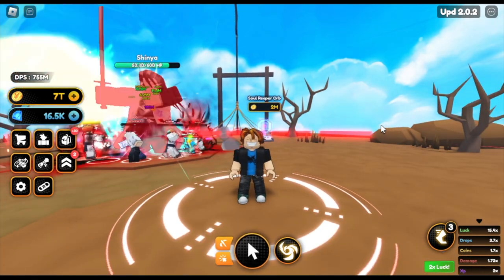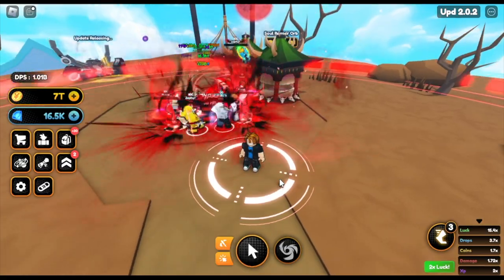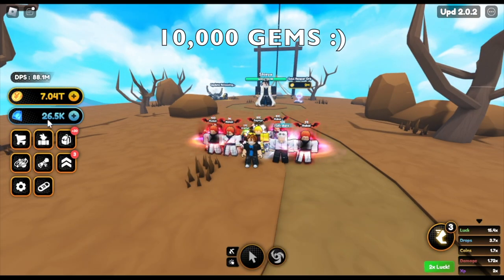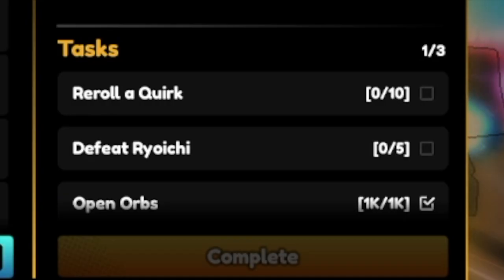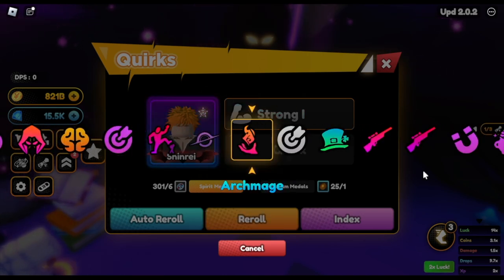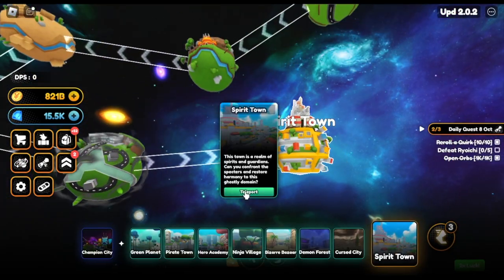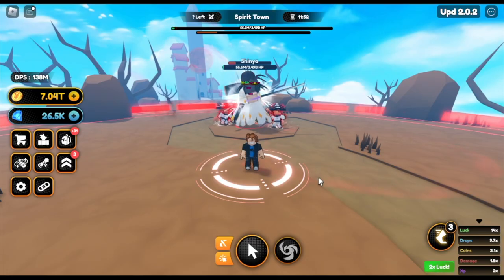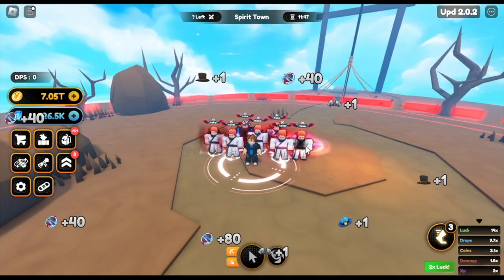How to get Raid Key & Reward to Killing 100 Shinya in Anime Champion Simulator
How to get raid key and what is the reward to killing 100 Shinya in Anime Champions SImulator.